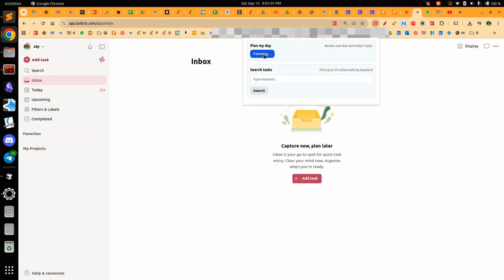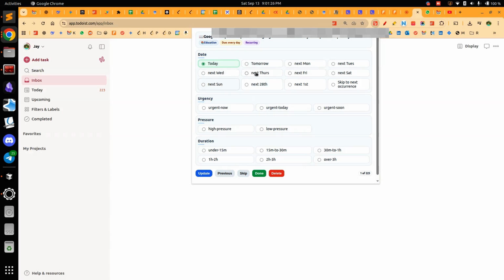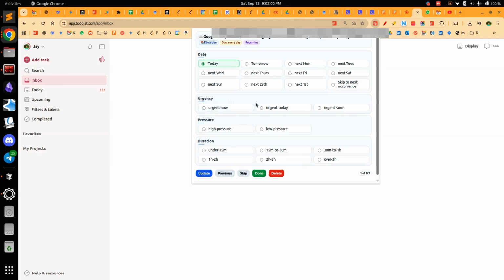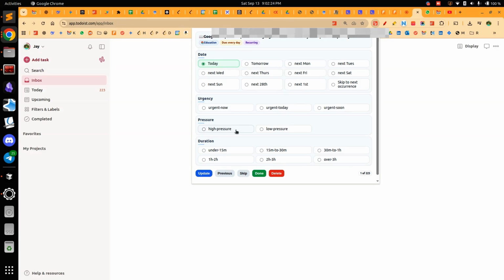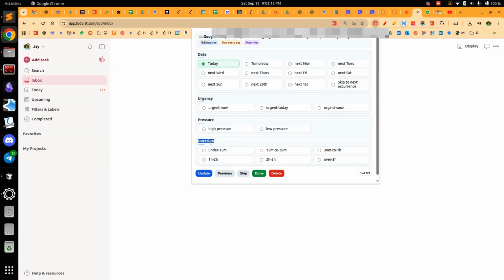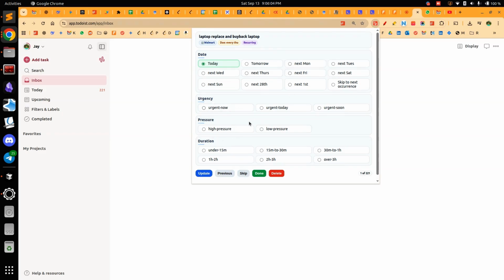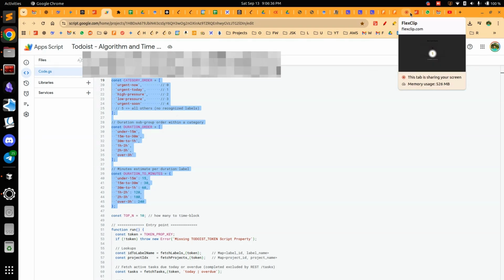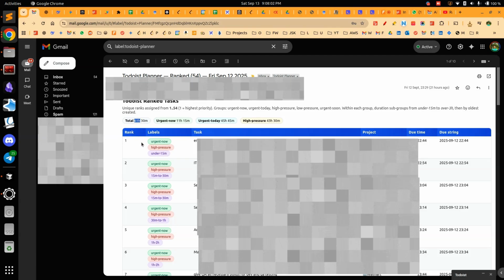"Todoist - Plan my day" v1.2.0 : Chrome Extension for TODOist